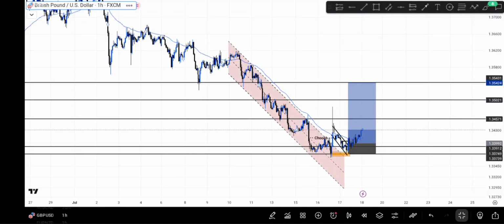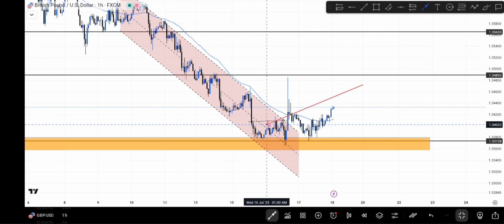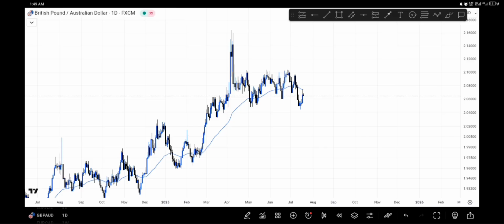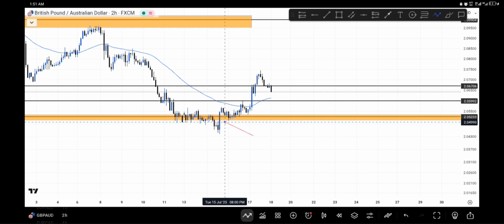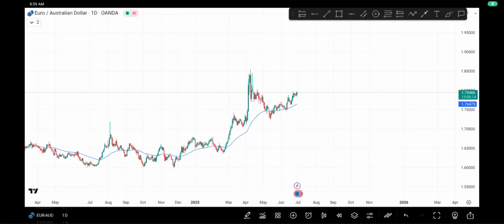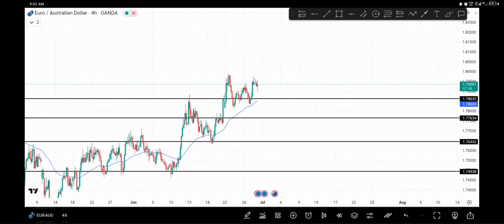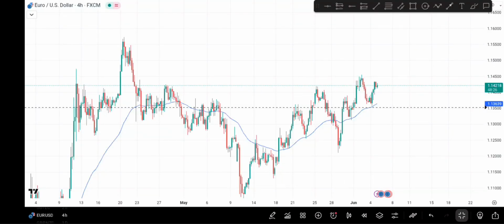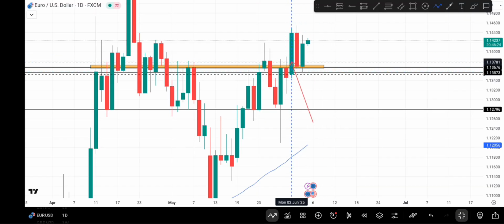: How candles & market structure work with my strategy++(support & resistance)...🔥🔥💯💯🚀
watch till the end. if you want to understand market structure (support & resistance++). and how I use it🙌🔥🔥💯